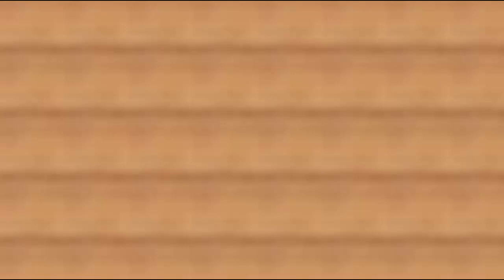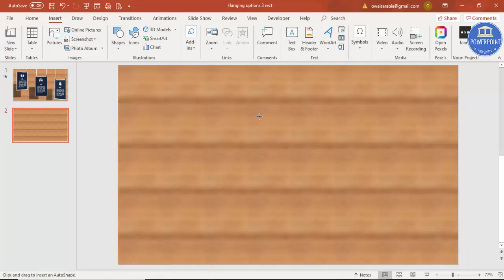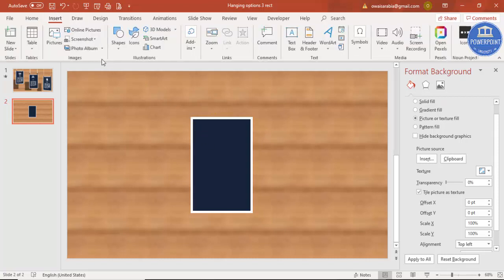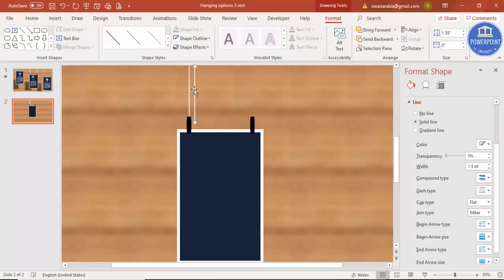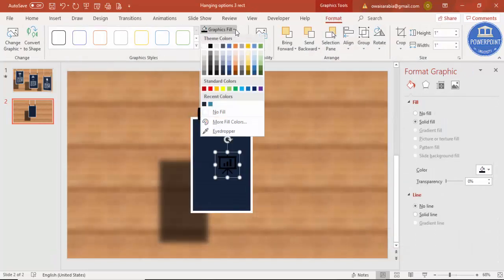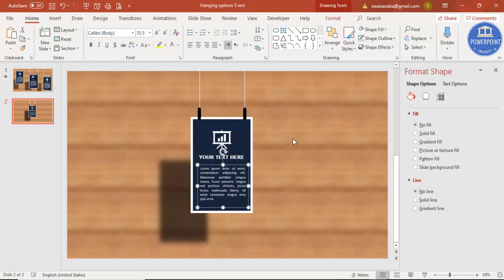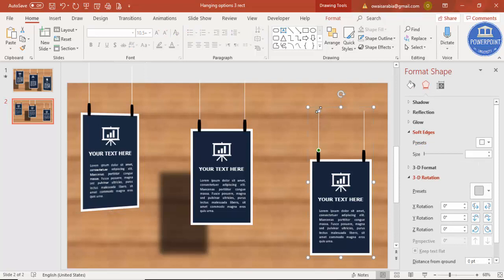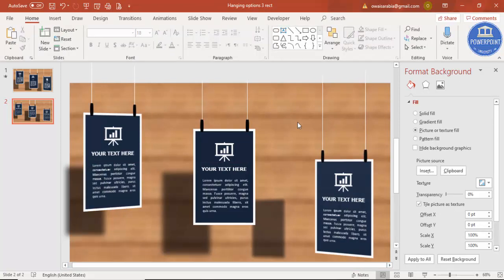Create 3 Steps Rectangular Hanging options in PowerPoint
[Download link provided below]:
In this tutorial, I have explained, how to make 3 steps rectangular hanging option infographic slide in PowerPoint